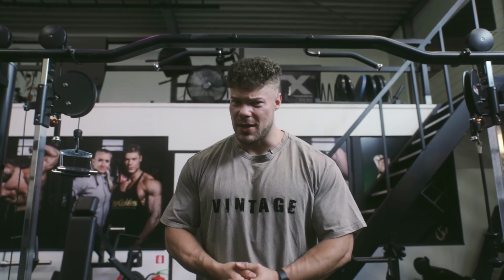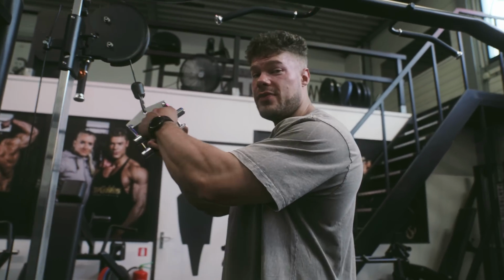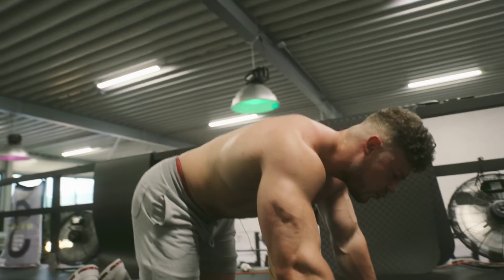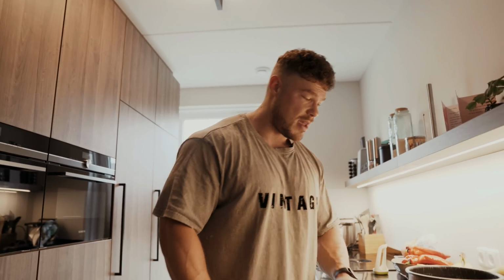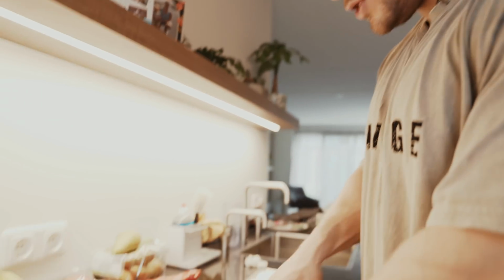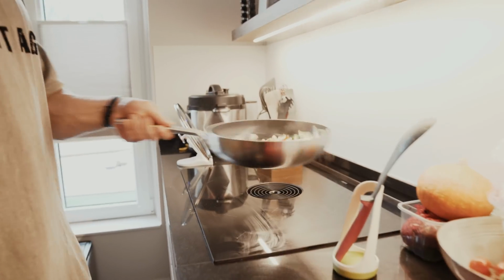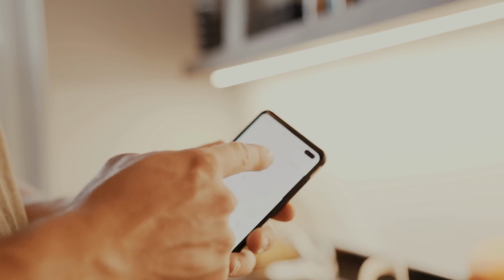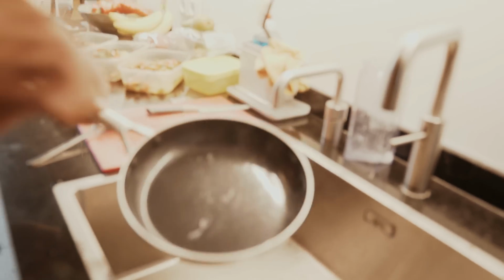IMPROVING MY ABS | PREPPING MY *4400 KCAL* ARNOLD UK DIET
📧 My private e-mail list for exclusive content regarding bodybuilding, nutrition, training, exclusive sales & more

AB WORKOUT
Rope Crunches
3-4 working sets: 15-25 reps

Ab Vacuums
3-4 working sets: 10-15 second holds